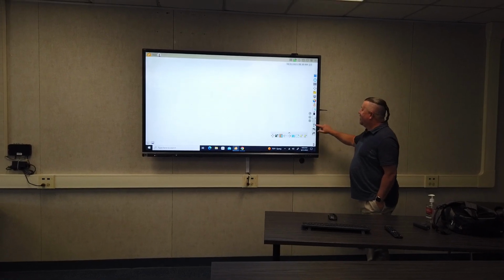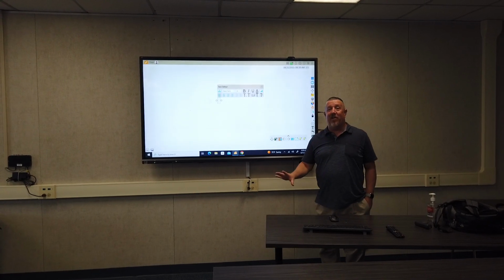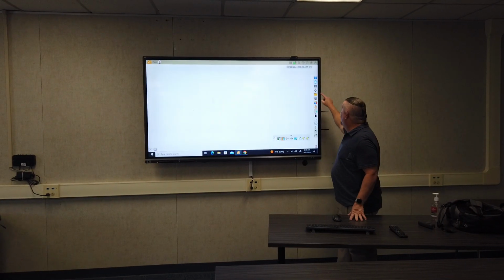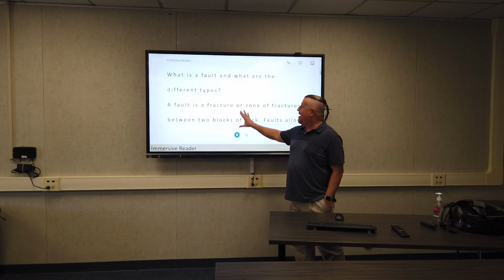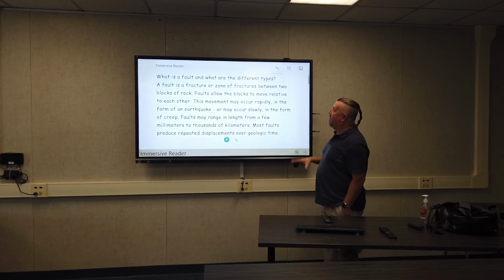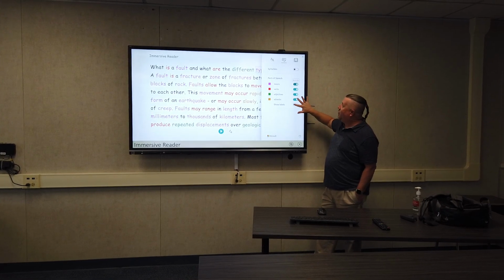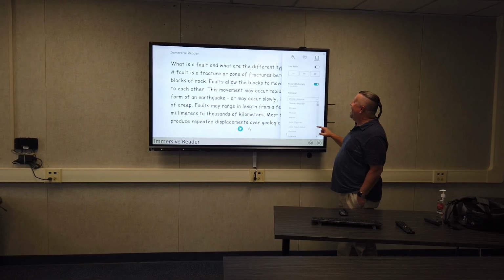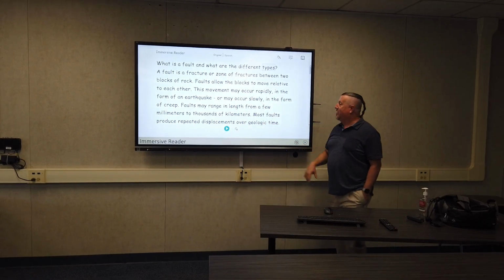Viewsonic Whiteboard Software Text Tool